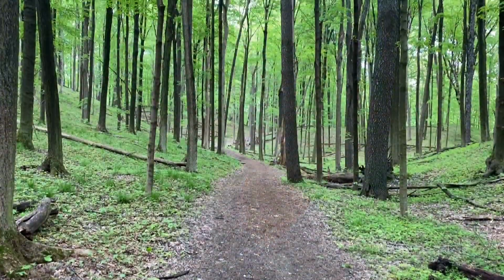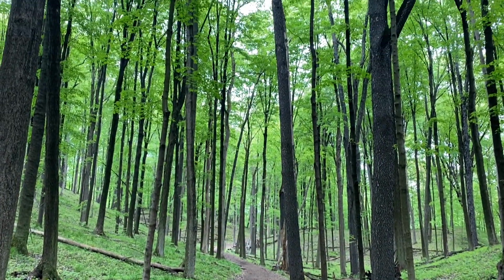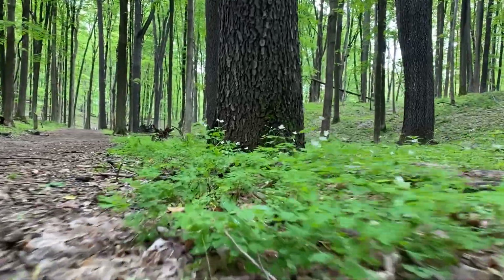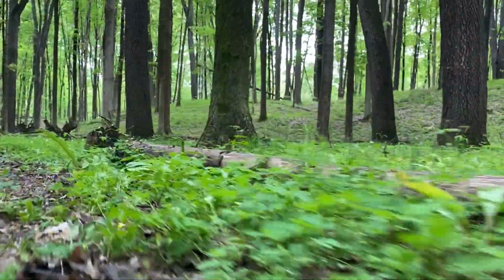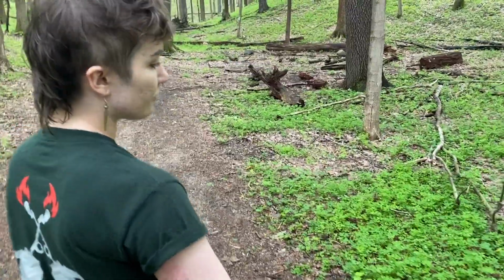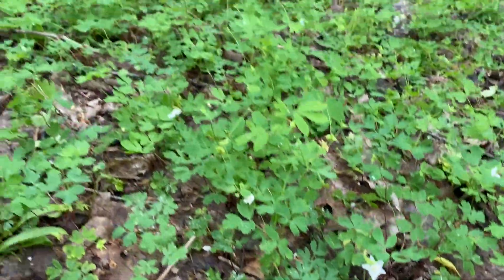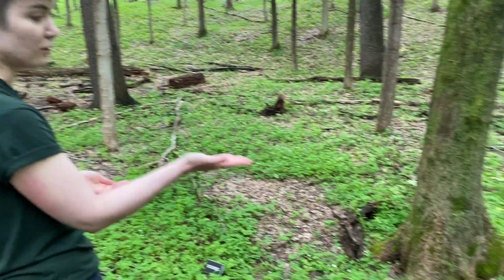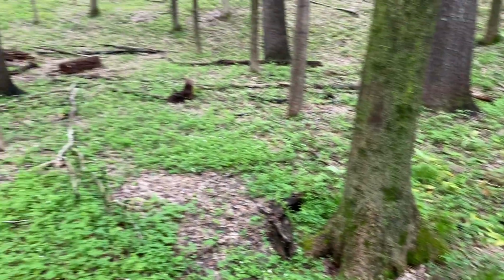Spring in bloom in Kalamazoo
WWMT Meteorologist Will Haenni